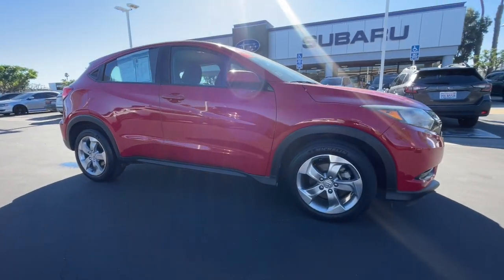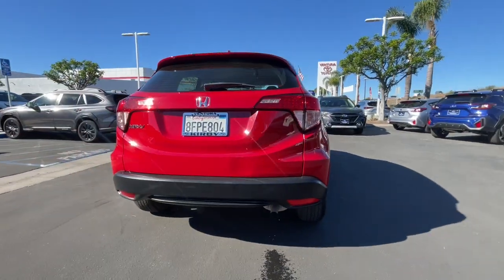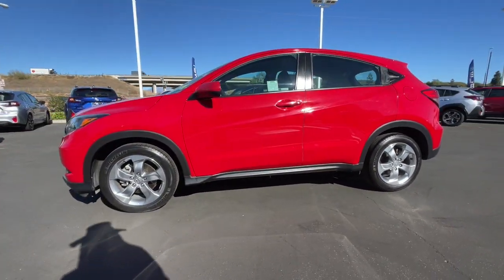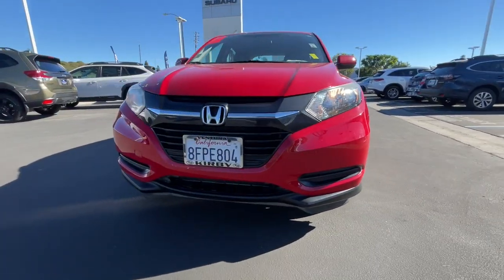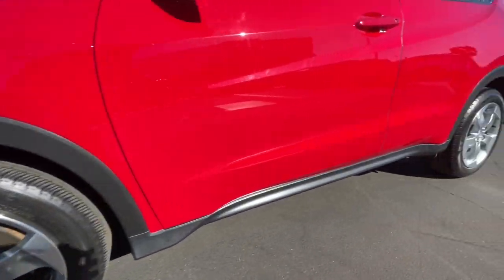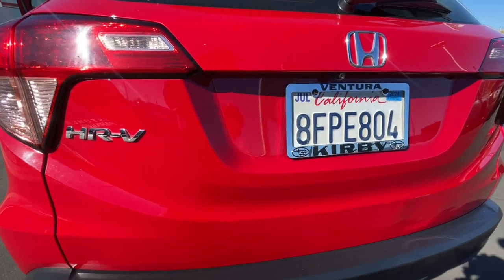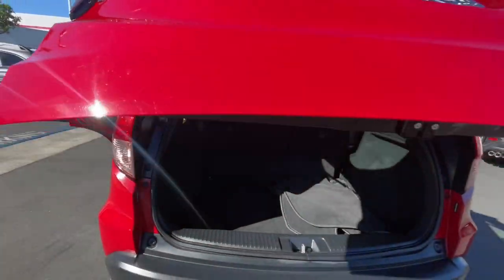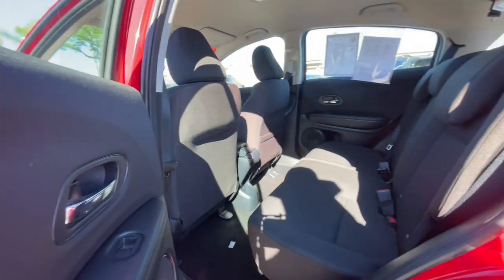2018 Honda HR-V Ventura, Camarillo, Santa Barbara, Oxnard, Thousand Oaks 240590SA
Milano Red Used 2018 Honda HR-V LX available in 6404 Auto Center Drive, Ventura, California at Kirby Subaru of Ventura. Servicing the Ventura, Camarillo, Santa Barbara, Oxnard, Thousand Oaks, area.

PREMIUM. Low Miles! Non Smoker! Passed Dealer Inspection Just Detailed Recent Oil Change Fresh Oil Change HR-V LX 4D Sport Utility 1.8L I4 SOHC 16V i-VTEC. Milano Red FWD 1.8L I4 SOHC 16V i-VTEC 2018 Honda HR-V LX Odometer is 21264 miles below market average! 28/34 City/Highway MPGbrbrbrAwards:br * 2018 KBB.com 10 Most Awarded Brands * 2018 KBB.com Brand Image AwardsbrKelley Blue Book Brand Image Awards are based on the Brand Watch(tm) study from Kelley Blue Book Market Intelligence. Award calculated among non-luxury shoppers.  Kelley Blue Book is a registered trademark of Kelley Blue Book Co. Inc.brbrSee us today at Kirby Subaru! Excellent selection of Used Vehicles Financing Options Serving Ventura Oxnard Camarillo Santa Barbara Ojai Simi Valley Newberry Park Thousand Oaks Moorpark Los Angeles San Luis Obispo Santa Maria Santa Paula Fillmore Valencia Castaic Malibu Carpinteria Calabasas Montecito Ventura County Los Angeles County Santa Barbara County.